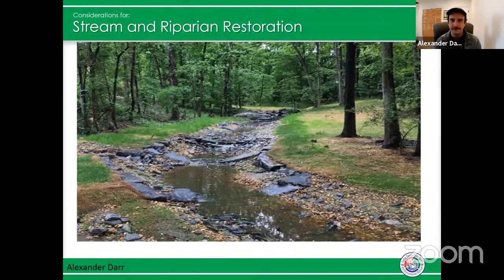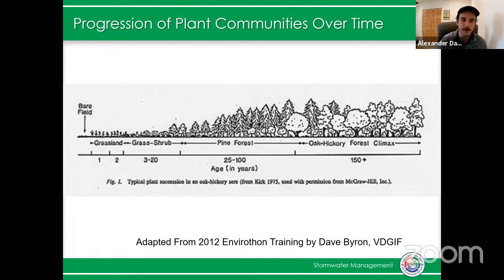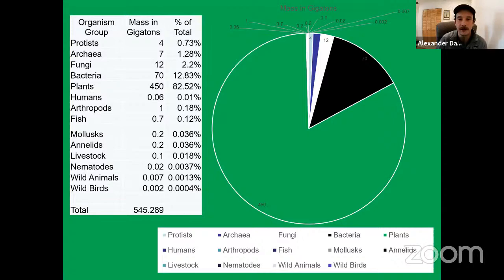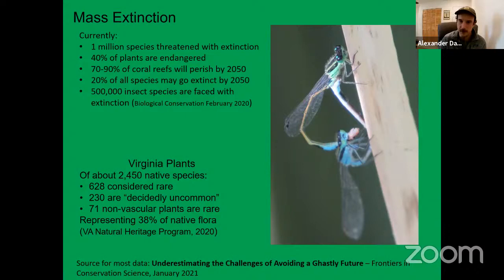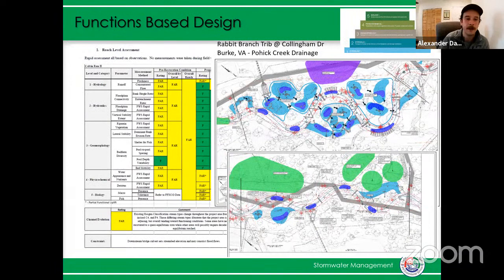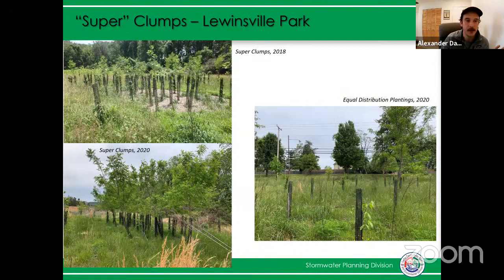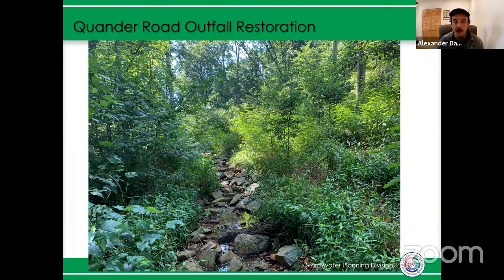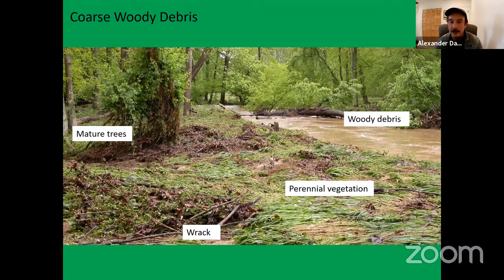100-Year Studio / Sustainability & Resilience of Coastal Urban Communities / Alexander Darr